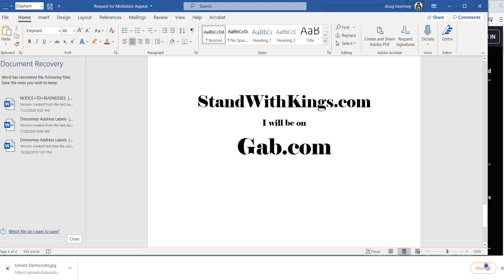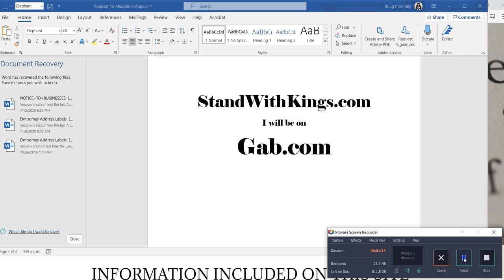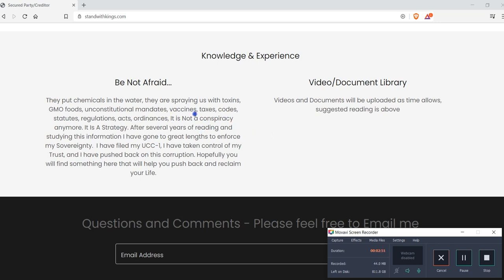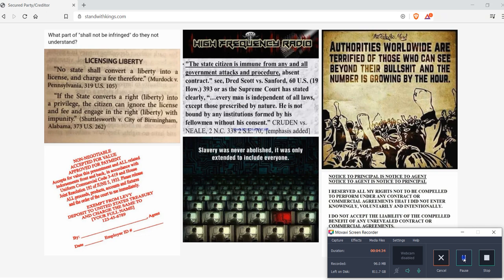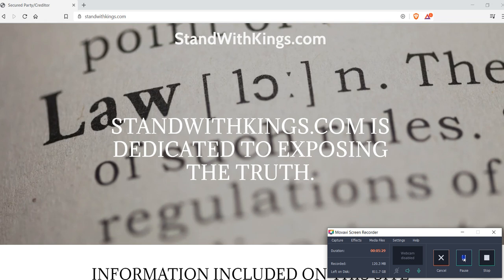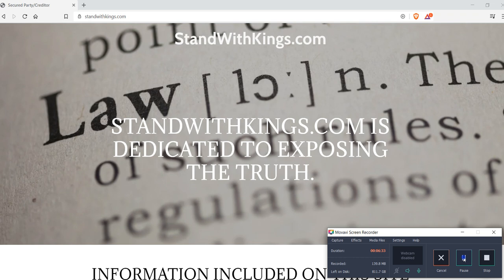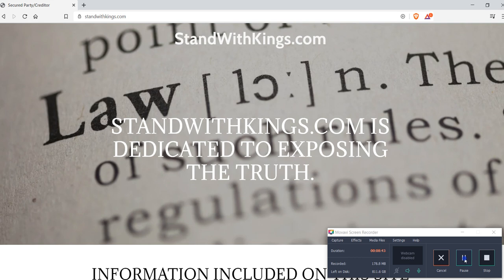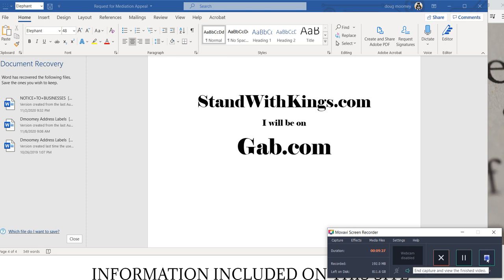Child Support, UCC, Secured Party/Creditor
For many, many years I have been unaware of my Status. Do you know who you are? Do you know what a US citizen is? Do you? Are You??
This set of videos is my struggle with the corrupt court system and child support that has ruined my family, ruined me financially, but also made me who I am. And taught me to stand up and fight. Do you know you are a slave? But you signed the contract, didn't you??